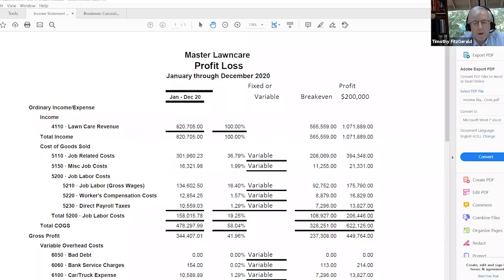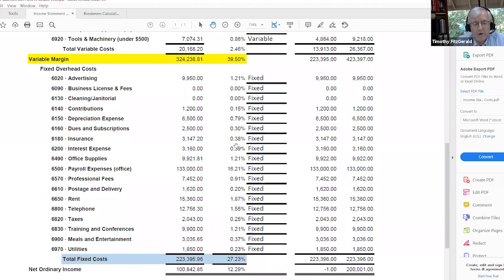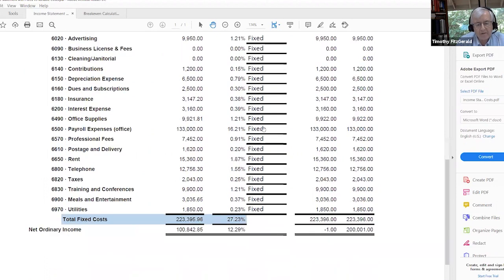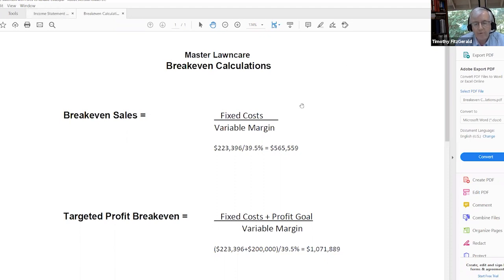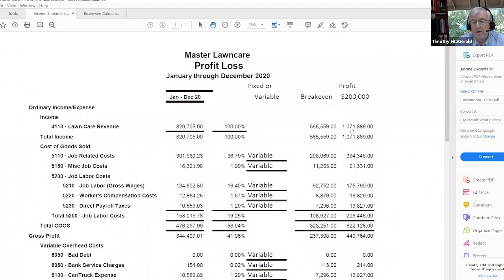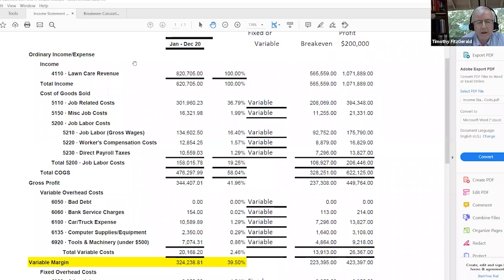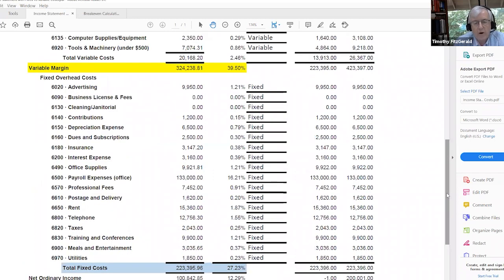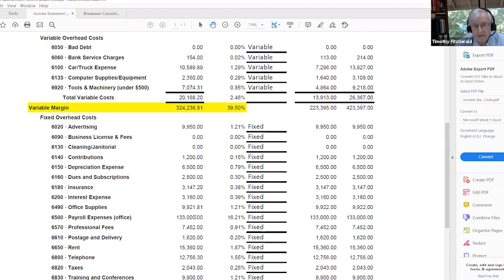Break-Even Analysis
Tim FitzGerald breaks down break even analysis.